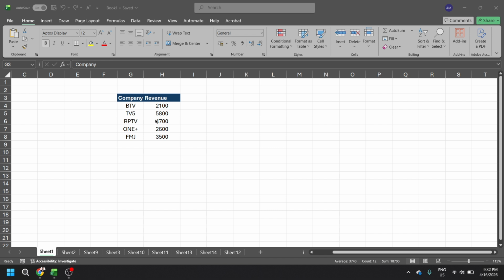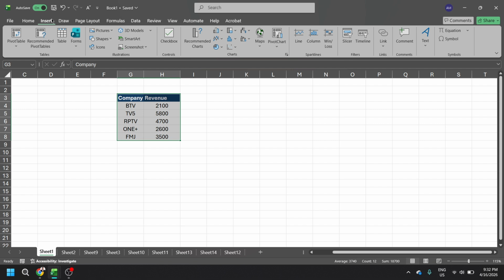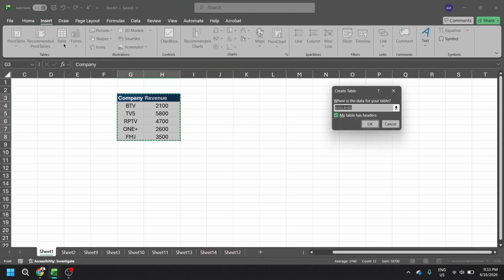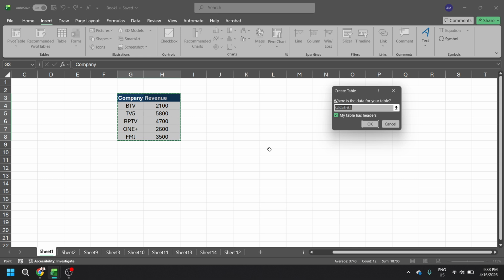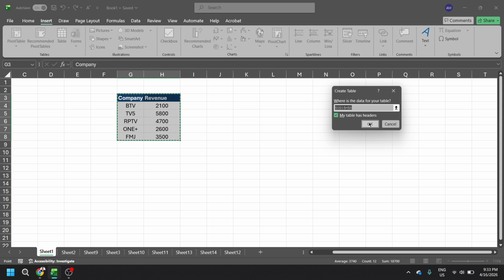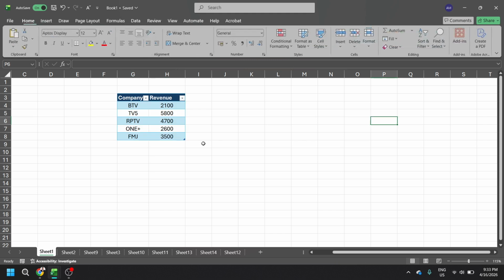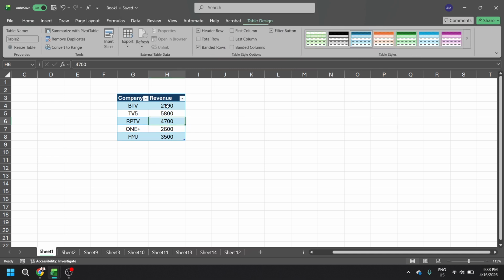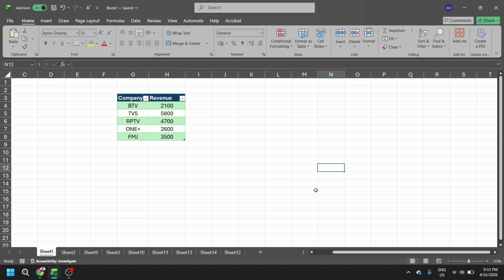How to Make a Table in Excel (Easy Guide)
In this video, we discuss how to make a table in Excel to organize your data efficiently. You'll learn to create a table in Excel using the Insert tab, and we cover tips for setting up your data correctly. Whether you need to sort, filter, or analyze information, this Excel table tutorial will transform your raw data into a structured, flexible tool.

00:00 Introduction to Excel Tables
00:18 Data Preparation for Tables
00:35 Click the Insert Tab
00:49 Active Cell and Table Button
01:13 Manually Highlight Data Range
01:49 Click OK to Create Table
02:08 Troubleshooting Table Issues
02:20 Summary of Steps